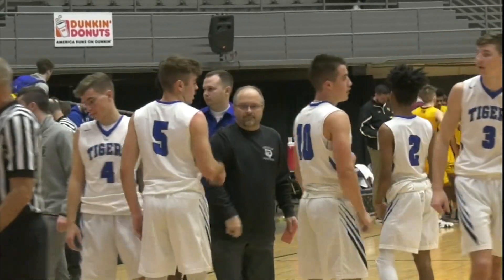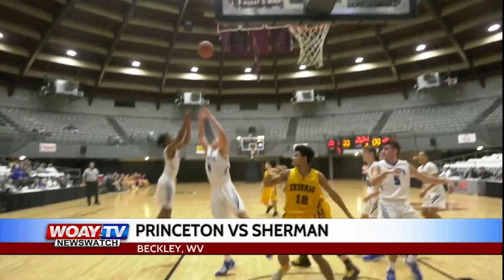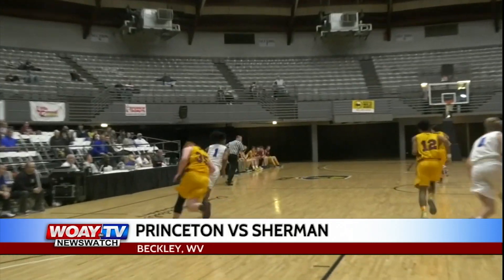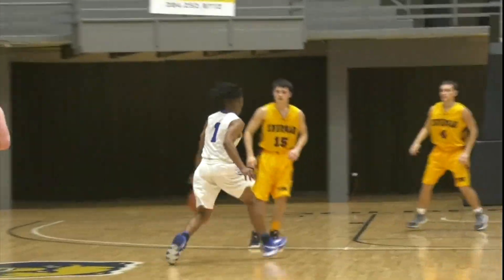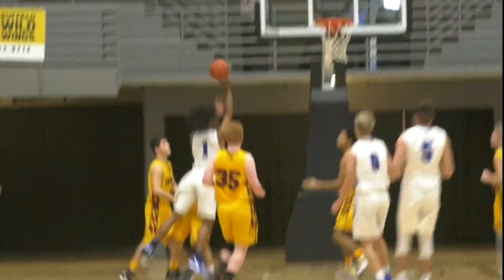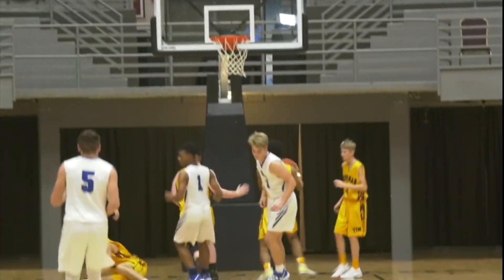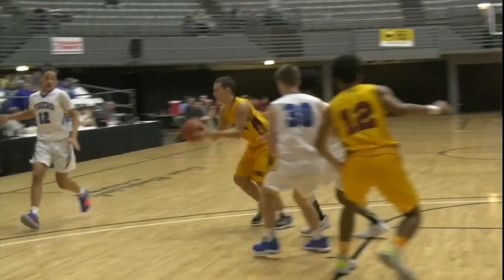Princeton Scores 23 Straight Points to Start Against Sherman, Winning 75-55